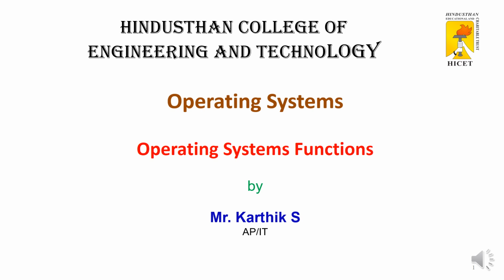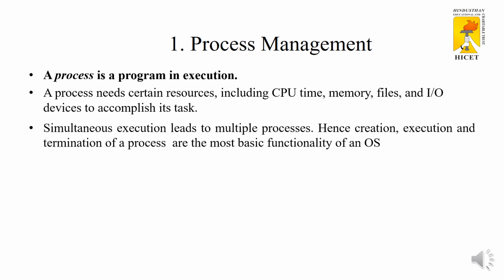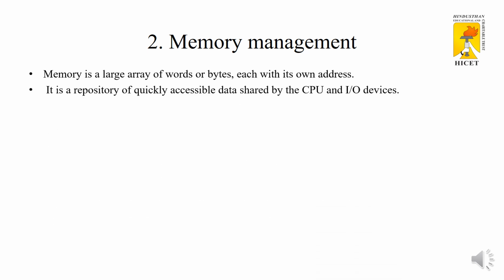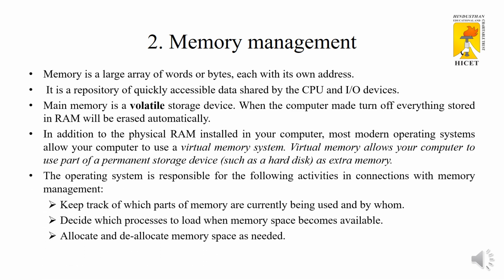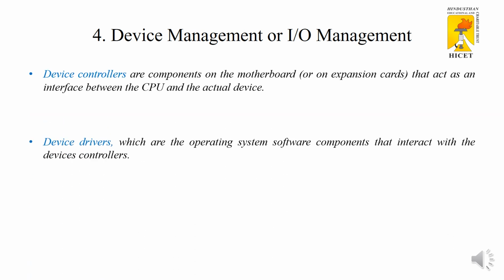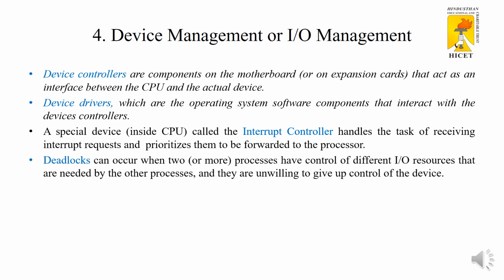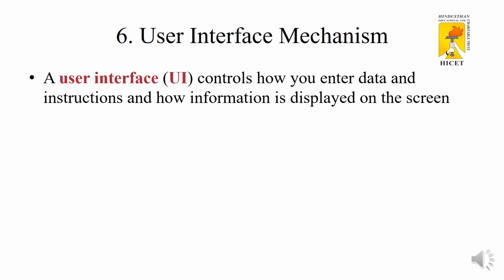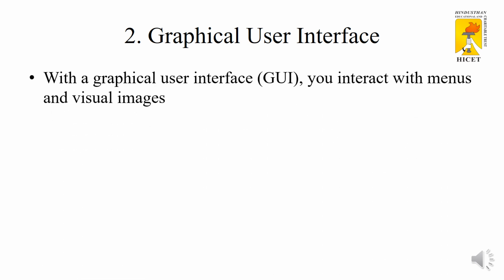OS Functions SK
This video tells about Operating system functions include managing hardware and software resources, providing a user interface, and ensuring efficient execution of processes through memory and storage management.